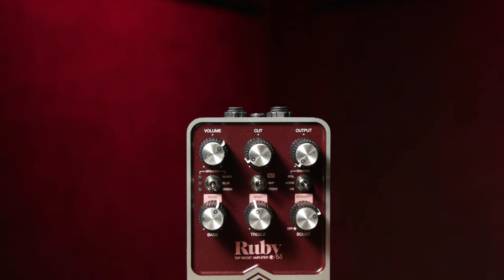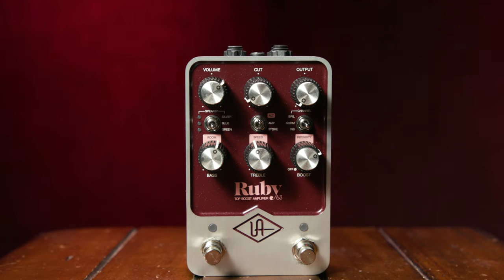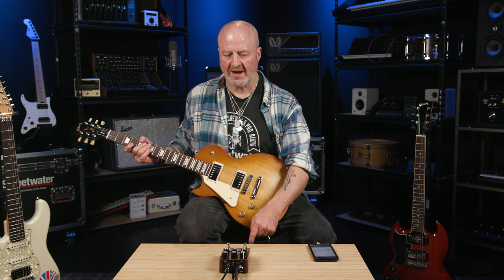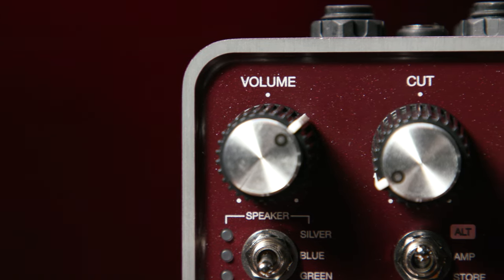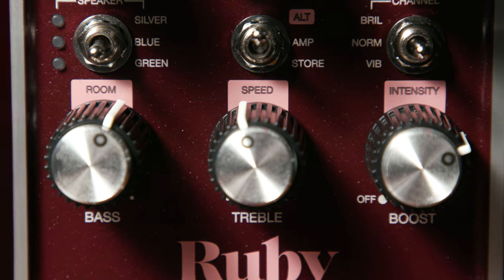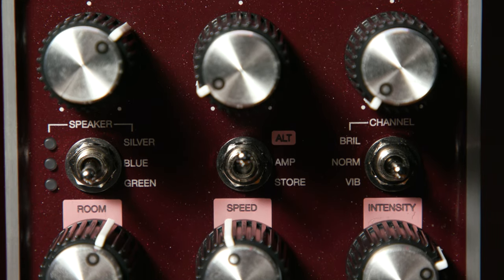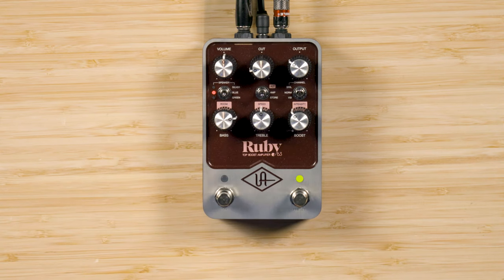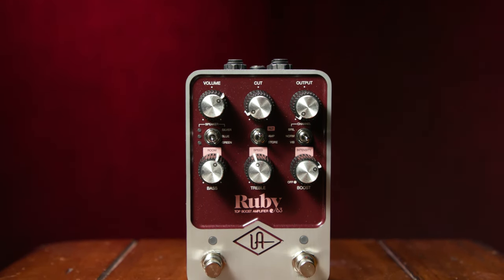Universal Audio Ruby ’63 Top Boost Amplifier Pedal Demo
Shop the Universal Audio Ruby ‘63 Top Boost Amplifier pedal at Sweetwater

If you‘re wondering what video gear we use, check it out

Inspired by the legendary 2 x 12-inch combo amplifier that powered the British invasion, Universal Audio’s Ruby ’63 Top Boost amp pedal is loaded with jangle and bite! This pedal is an end-to-end emulation of one of the most iconic British amps of the ‘60s, sporting Brilliant, Normal, and Vibrato channels that deliver everything from chimey cleans to all-out crunch. Guitarists at Sweetwater are amazed at how closely the Ruby ’63 recreates the sound of a tube amp recorded in a live room, and this lifelike quality comes courtesy of UA’s incredible mic, cab, and Dynamic Room Modeling technology. What’s more, each pedal in the UAFX series allows you to bypass your amplifier's preamp when the pedal is engaged via the special “4-cable” mode, supercharging your amp with two additional channels. If you’re looking for even greater control, the Ruby ’63 sports Bluetooth compatibility to connect to Universal Audio’s UAFX app for enhanced editing, access to artist presets, and more!

After you watch, check out Sweetwater.com today for all your music instrument and pro audio needs!